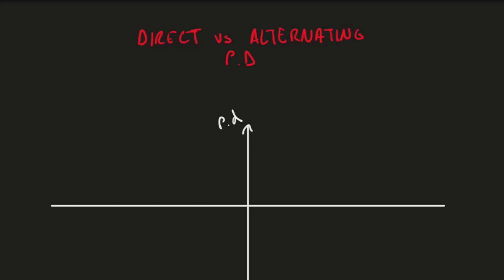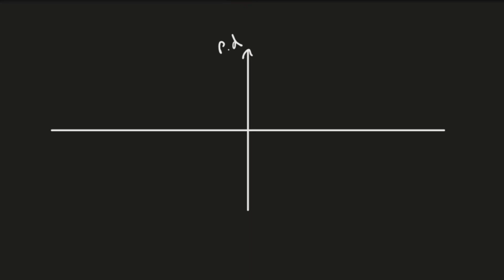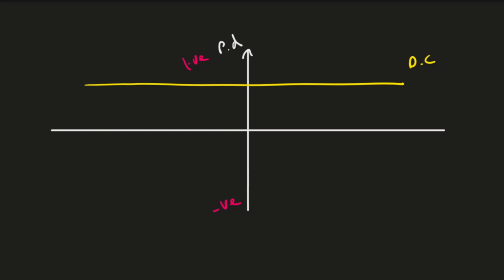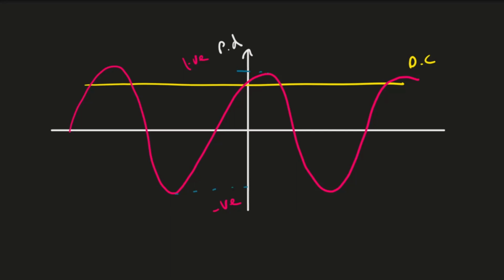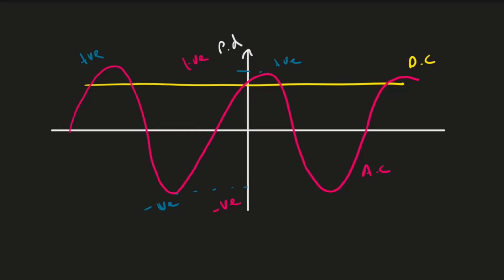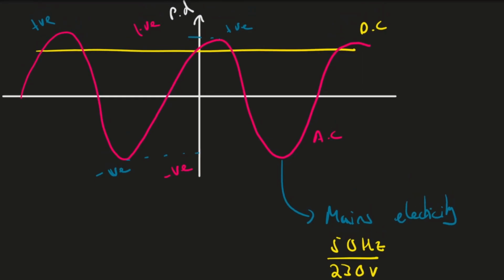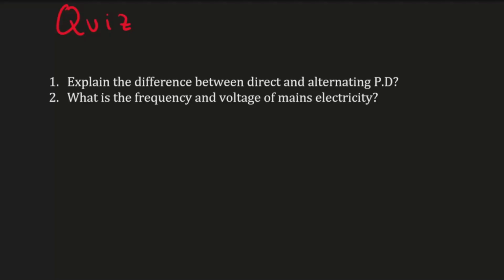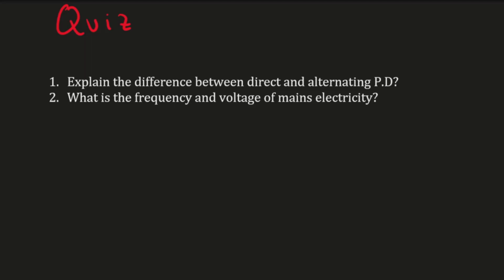Direct and Alternating Potential Difference | GCSE Physics (AQA)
In this GCSE Science revision video, we cover 'Direct and Alternating Potential Difference', a key component of the AQA GCSE Physics specification and exam.

🔬 We cover the key difference between electricity which has a direct vs alternating potential (or current). We also explore the frequency and potential of mains electricity which is supplied to our homes.

🧪 Including Quiz and examples tailored for GCSE students to help you to revise and during your revision to prepare for your exams.

Hitthebooks
AQA Higher Grade 9-1 Triple Further Additional Physics
Polarity
Electricity
Ciruits
V = IR
V = I x R
Symbols
Diagrams
Electronics
Coulombs
Amperes
Amps
Resistance
Voltage
Physics Education
GCSE Exam Prep
Science Learning
Physics Concepts
Physics Explained
High School Physics
Physics Tutorial
Educational Video
Study Tips
Science Curriculum
Physics for Students
Physics Revision